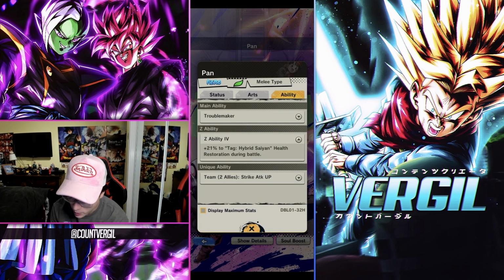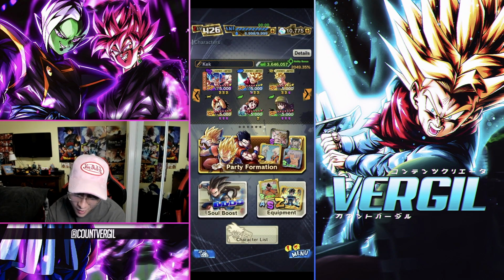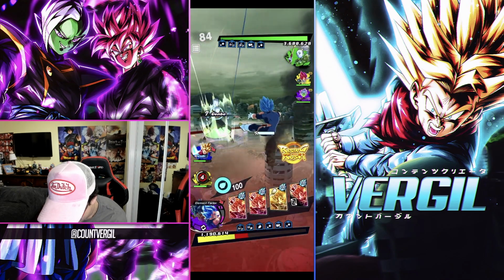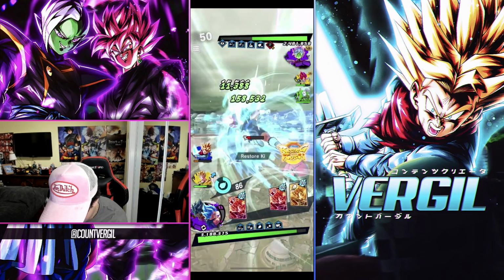THIS TEAM CANNOT DIE! HERO PAN BENCH IN TOP RANK PVP & BUSTED HEALTH RESTORE?! (Dragon Ball Legends)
It would be absolutely appreciated and it helps out the channel!